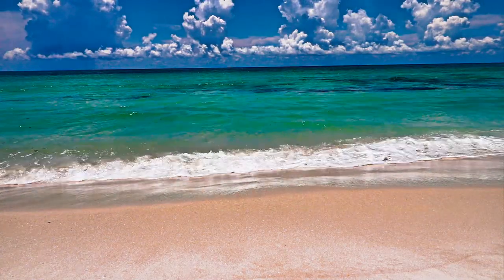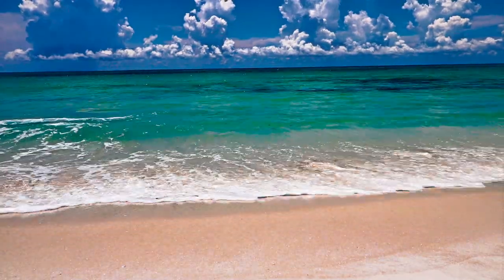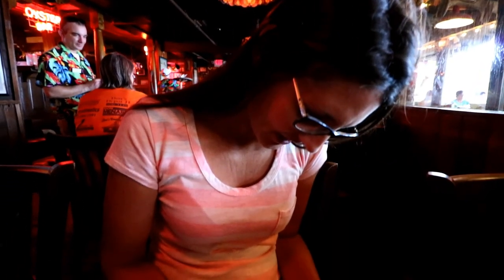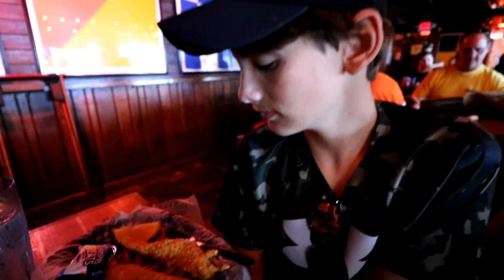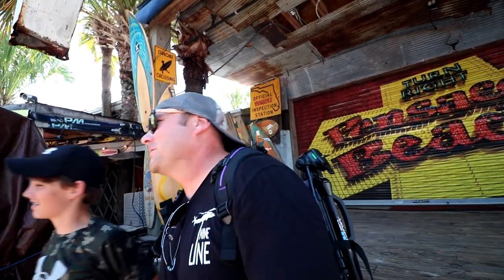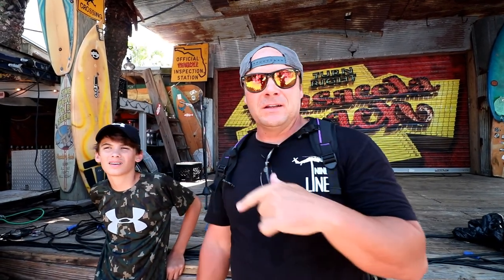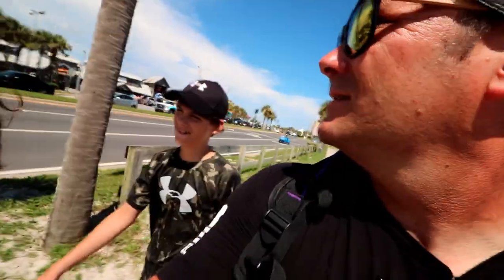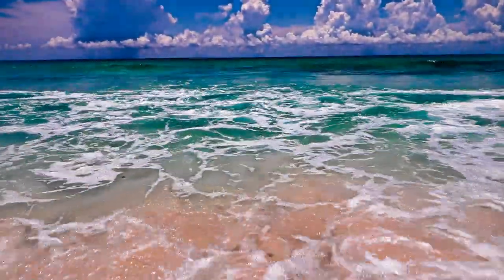Flounders Chowder House, Pensacola Beach, Florida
Saturday, July 22 we decided to cross the Gulf Islands National seashore, about a 7 miles stretch of pristine beach between Navarre Beach and Pensacola Beach, to check out Flounders Chowder House. What an amazing day it was! The beach was beautiful so we decided to stop and take a few pics. I hope you think it is as cool as I do!

We finally made it to Flounders and decided to sit inside because it was so hot! They do offer inside and outside seating and you're free to choose what you like. You can even hang out at the sushi bar if that's what you're feeling!  Service was pretty good but have to admit it was a little slow getting our order out. No biggie though, we had lots to do and see.

The Flounders decor has been creatively thought out and many of the pieces represent a historical significance associated with the restaurant or the land around it. In fact we highly recommend checking out the "about" section on their website as it lists the stories behind many of the artifices transforming your dining experience to not only a visit to a restaurant but to a museum of sorts.

Once we were done eating there was really no reason to leave with there being so much to do outside on the "Flounders Beach"!  With an outdoor bar, beach volleyball courts, outdoor lounge chairs and even a dock and swimming areas, Flounders offers a great deal to do.

Entertainment at Flounders is at the top of the list and they always an awesome live music line up. As you watched in the video, the stage is near and dear to our heart. Every summer we always looked forward to watching our friend Jeff Strahan make his annual appearance, and remembering what is was like to watch him play under the stars with a cool drink and the warm night breeze will be a memory I will always cherish. Jeff passed away very unexpectedly after a brief illness and we miss him a great deal. I highly encourage you to check out the links I have posted below to help carry his legacy forward and keep his music alive.

Here are some of my favorite Jeff links please check them out!

Just type Jeff Strahan in the search box and you will find tons more!

Before you leave for the day a visit to the gift shop is a must! They sell everything from souvenir trinkets to hard alcohol. Even if you're not planning to buy anything its pretty neat to browse through and if nothing else the air conditioning provides awesome relief to the brutal mid summer days heat!

Here are our scores for the restaurant.  We have divided the scoring into 3 categories. Food, Service and Overall Experience giving the restaurant a possible total of 90 points.

FOOD:  TOTAL 21 OUT OF 30 POINTS
Coleton: 7
Mom: 7
Dad: 7

SERVICE: TOTAL 26 OUT OF 30 POINTS
Coleton: 9
Mom: 9
Dad: 8

OVERALL EXPERIENCE:  TOTAL 26 OUT OF 30 POINTS
Coleton: 9
Mom: 8
Dad: 9

TOTAL SCORE 73 OUT OF 90 POINTS. In high school  Flounders would have received an 81%. Not bad. Definitely recommended.

Also, if you have any ideas or want us to try something new don't hesitate to let us know!

Have an awesome rest of the day!